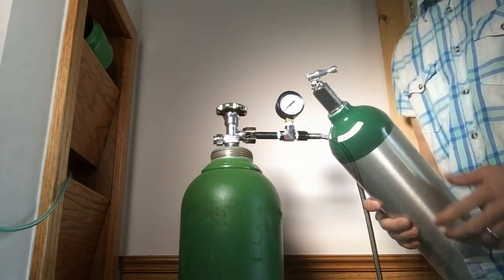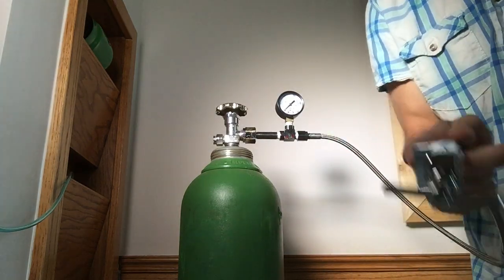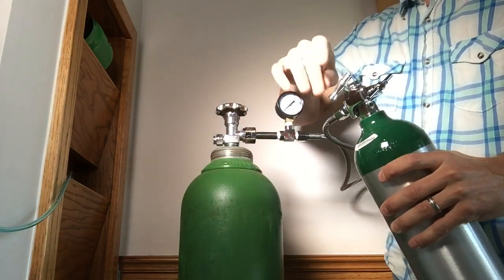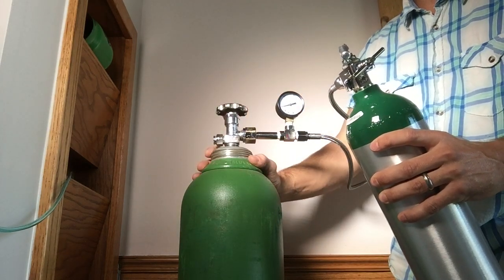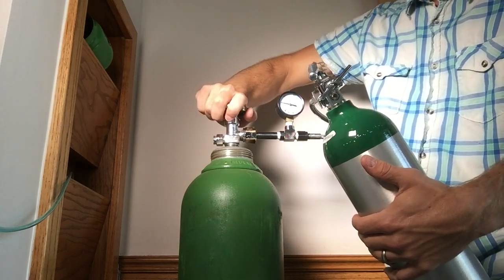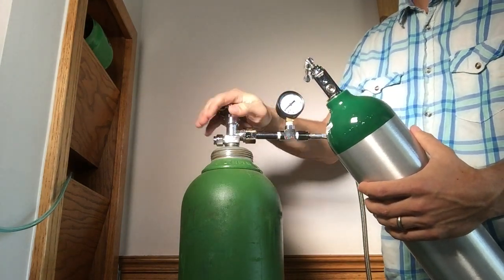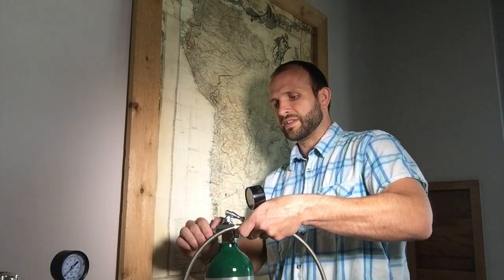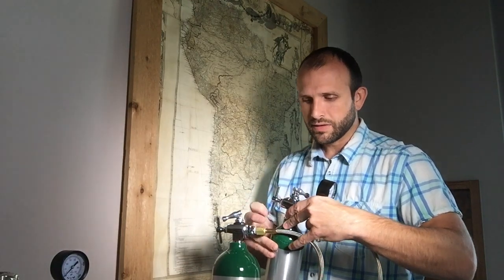Oxygen Tank Filling - How to fill your oxygen tank with a transfill hose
How to fill your oxygen tank. I'll walk you through the steps of transferring oxygen from one tank to another. This is incredibly useful if you have a smaller tank that you want to fill off of a larger tank using a transfill hose. This can be done for ozone therapy or for any purpose whatsoever.

The 870 connection is the standard US connection for a medical tank. The 540 connection is a standard industrial tank connection. You'll notice in the video that the large tank has a 540 connection while the smaller tank is an 870.

If you need a 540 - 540 connection, we can get that for you as well.

FIRST FILLING (Industrial to Medical)
00:20 - 540 vs. 870 connection
01:17 - connecting the 540 side
02:30 - connecting the 870 side
03:05 - Filling the tank
04:15 - Disconnecting the Tanks

SECOND FILLING (Medical to Medical)
04:56 - Filling from a 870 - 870
06:02 - Filling The medical tanks

06:47 - What if it leaks?

Filling oxygen tanks is simple, quick and safe if you have the right equipment.